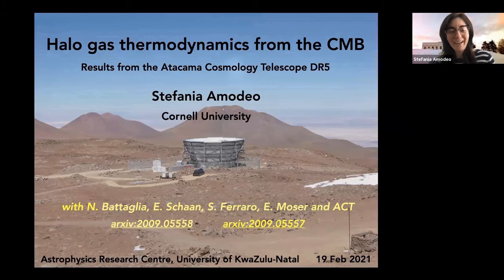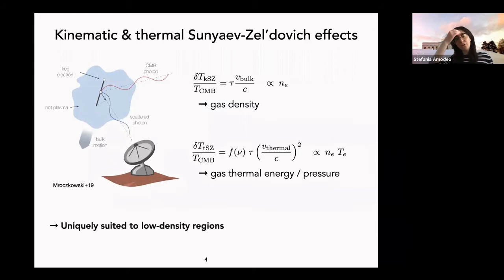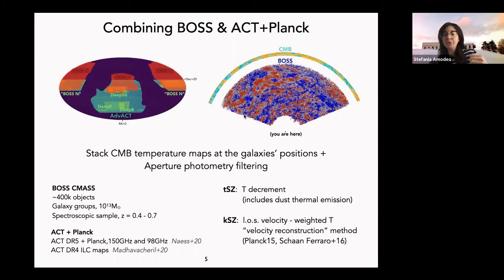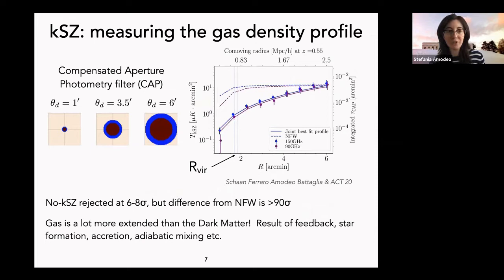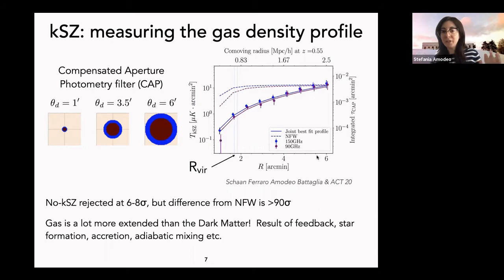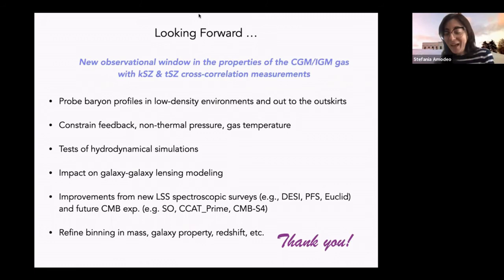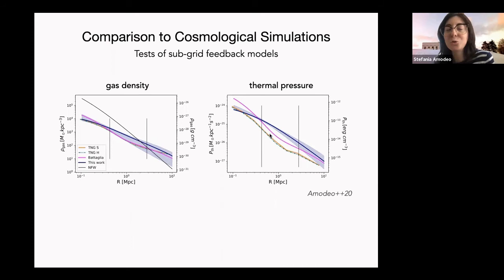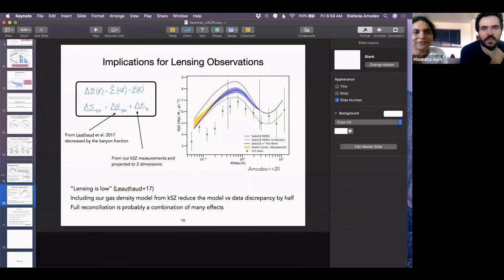Halo gas thermodynamics from the CMB results from the Atacama Cosmology Telescope DR5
ARC Seminar: 19 February 2021 by Dr Stefania Amodeo from Cornell University.

Abstract: The thermodynamic properties of the ionized baryons in galaxies, groups, and clusters encode the effects of the assembly history and feedback processes that shape galaxy and cluster formation. These properties can be studied through the thermal and kinematic Sunyaev-Zel’dovich (SZ) effects imprinted on high-resolution maps of the cosmic microwave background. Using new SZ results from the Atacama Cosmology Telescope DR5 and Planck in combination with the CMASS galaxy catalogues from the Baryon Oscillation Spectroscopic Survey, we achieve high signal-to-noise measurements of the electron density, temperature and pressure distribution around the CMASS galaxies that we use to constrain the energy injected via feedback and the non-thermal pressure support, we estimate the effect of including baryons in the modelling of galaxy-galaxy lensing measurements, and we find interesting tensions with cosmological simulations.